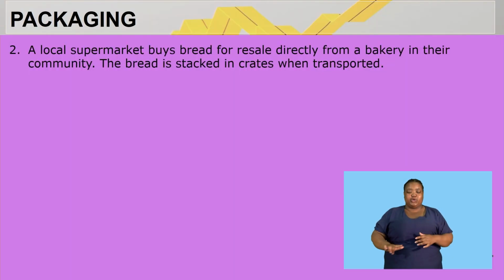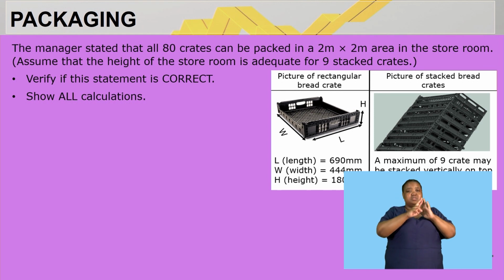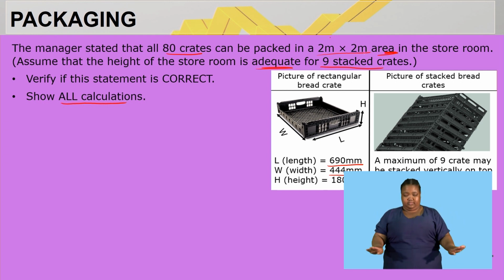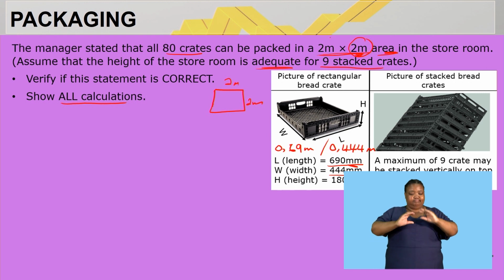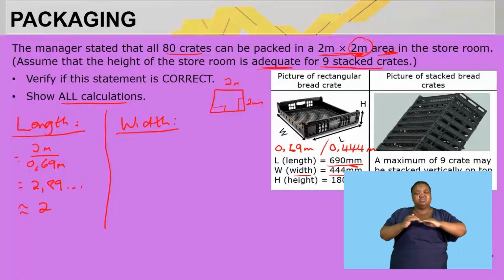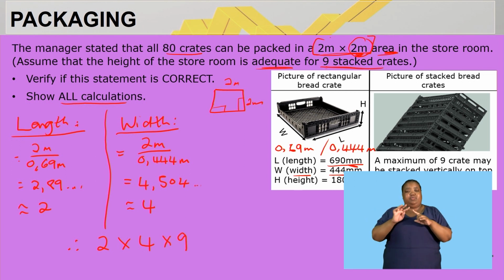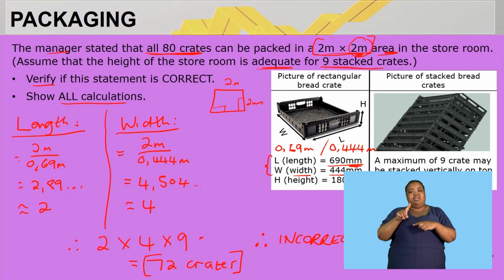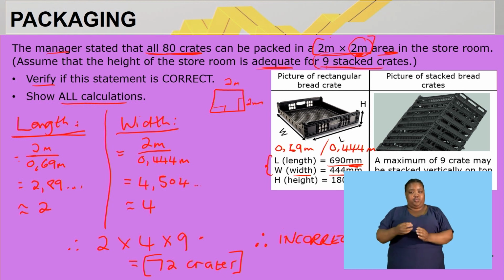Maths Literacy Grade 12 Packaging Video 1 Segment 3